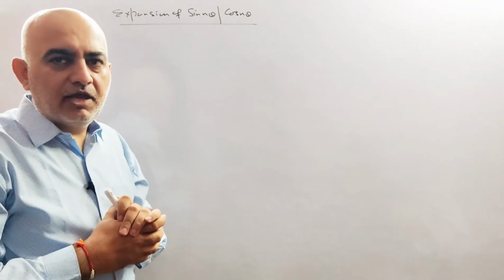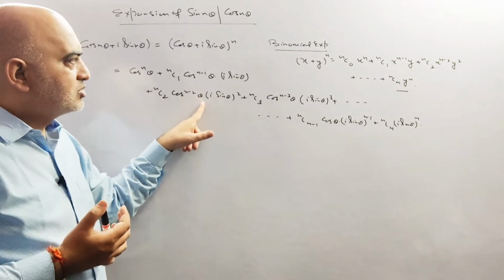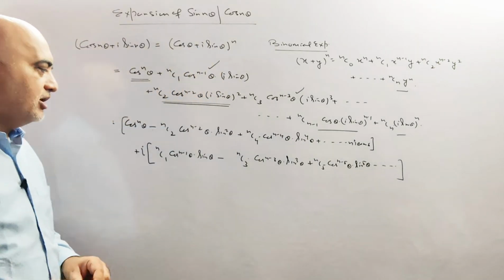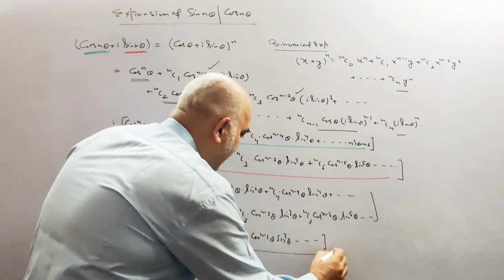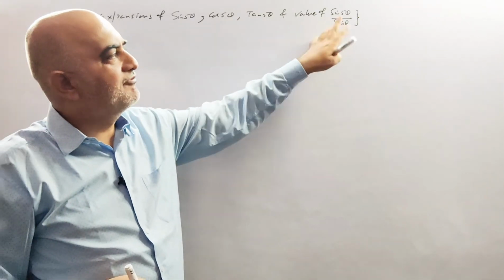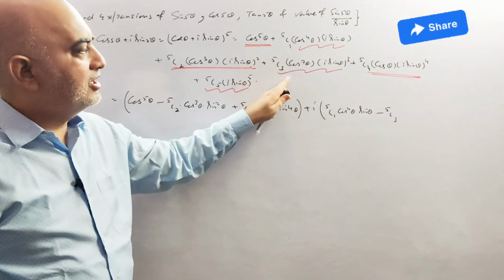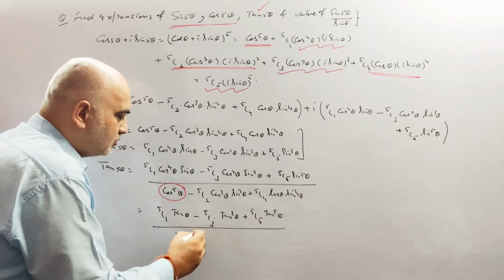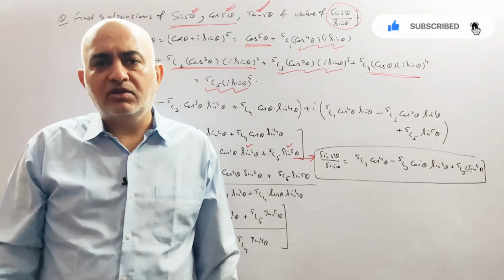Complex Numbers || Application of De Moivre's Theorem || BSc, BA Ist year || part 12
Application of De Moivre's Theorem
Expansions of Sin n@
Expansion of cos n@
Expansion of Tan n@
Examples regarding above concepts